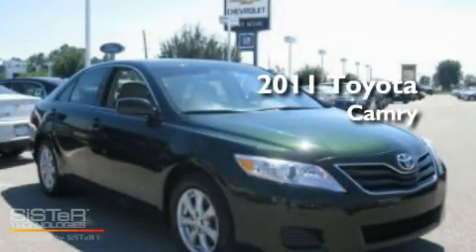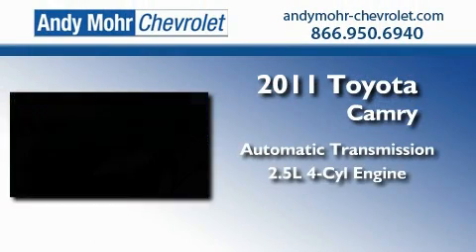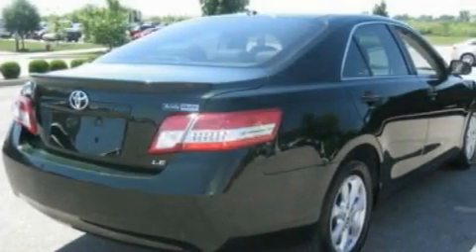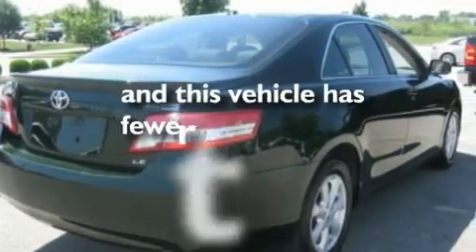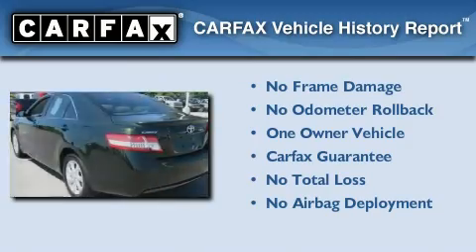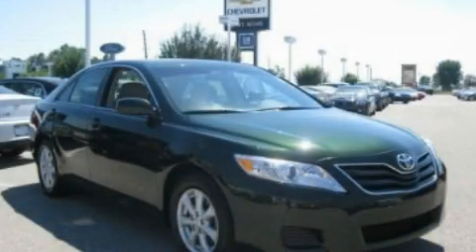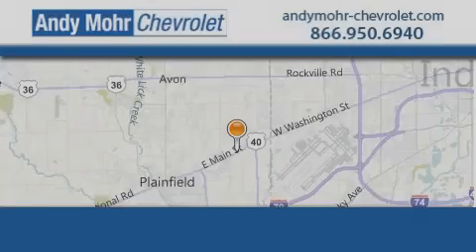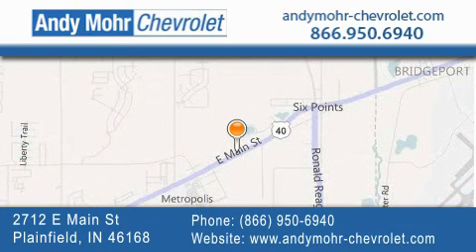2011 Toyota Camry Indianapolis IN 46168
Year : 2011
 Make : Toyota
 Model : Camry
 Engine : 2.5L I4
 Trans . : AUTO
 Exterior : Aloe Green Metallic
 Miles : 11,639
 Interior : Bisque
 Stock : PT1979A

 2712 E. Main Street